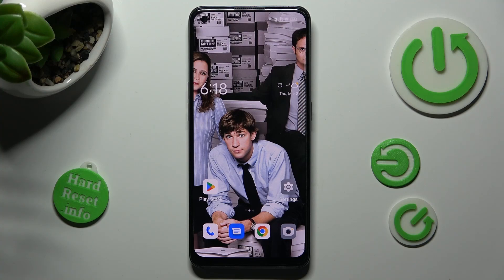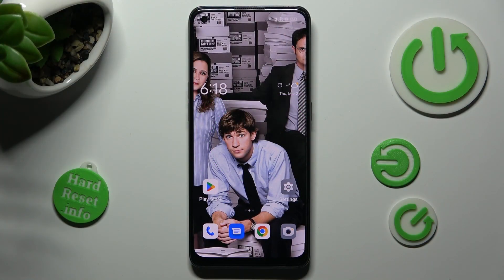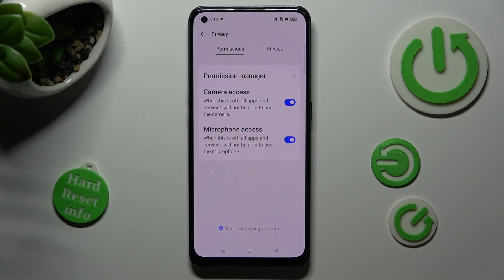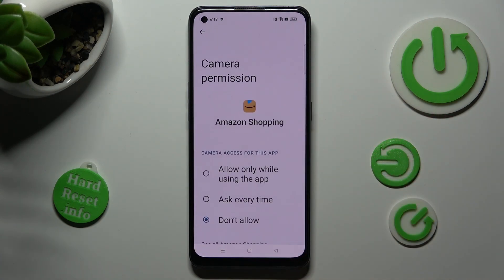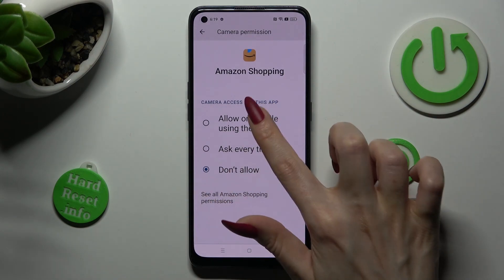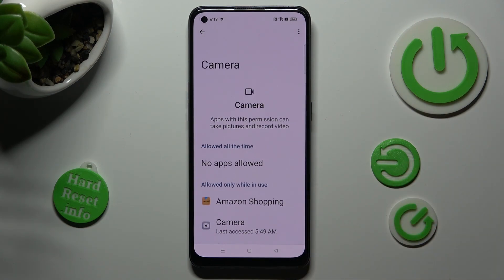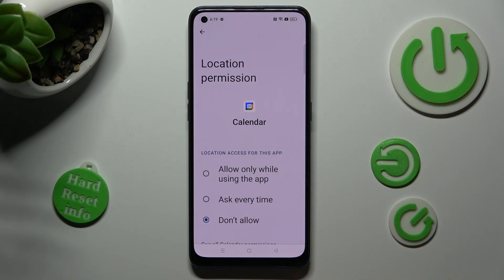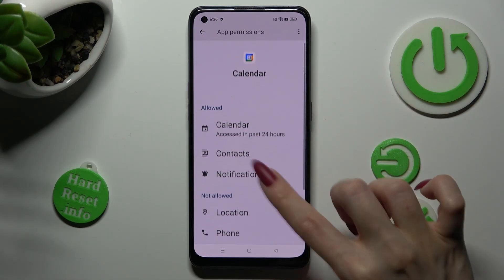How to Change Apps Permissions on OPPO RENO 8T?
In this brief tutorial, you will learn how to change app permissions on your OPPO RENO 8T smartphone. We'll show you how to access the app permissions settings, which allow you to control which apps have access to various features and functions on your device. We'll also guide you through the process of granting or revoking app permissions, so you can ensure your privacy and security are protected. Whether you want to limit an app's access to your location or restrict its ability to send notifications, this tutorial will show you how to do it quickly and easily. By the end of this tutorial, you'll be able to confidently manage your app permissions on your OPPO RENO 8T and keep your device secure.

How to Set Apps Permissions on OPPO RENO 8T?
How to Manage Apps Permissions on OPPO RENO 8T?